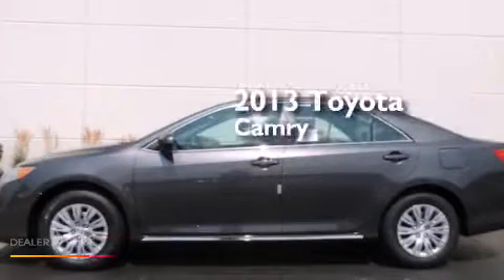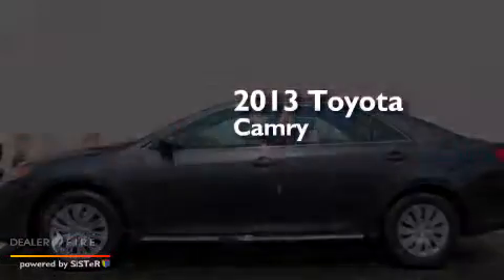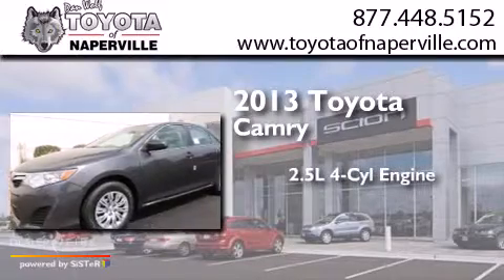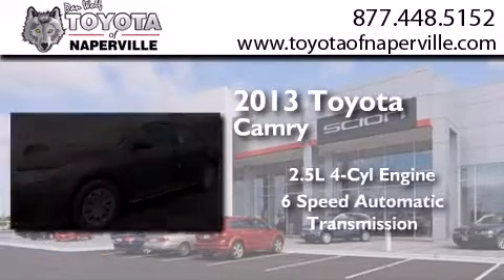2013 Toyota Camry Napervillle IL